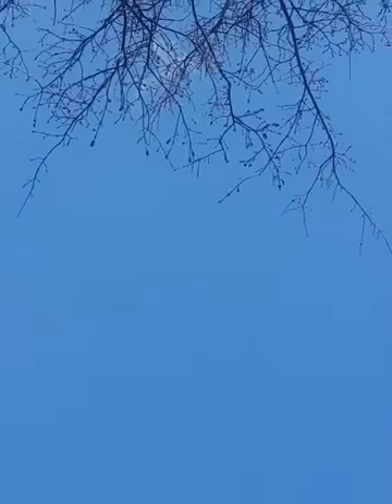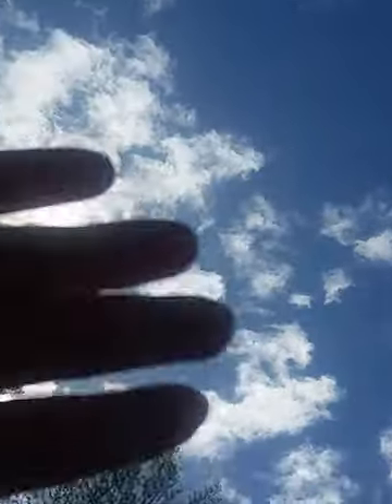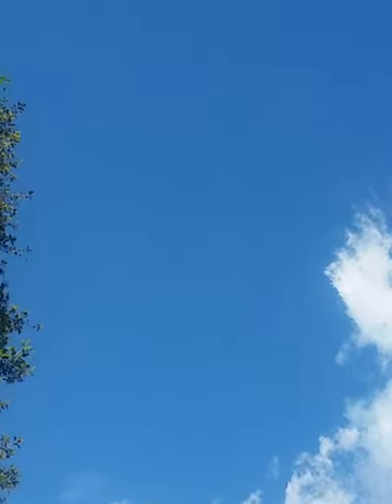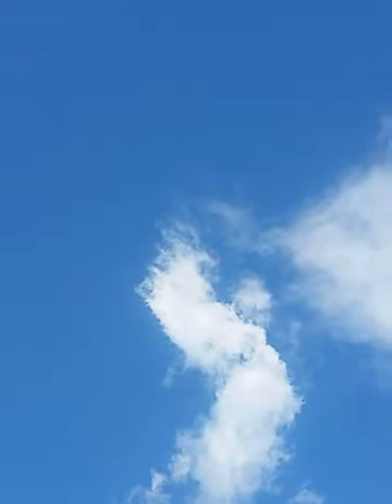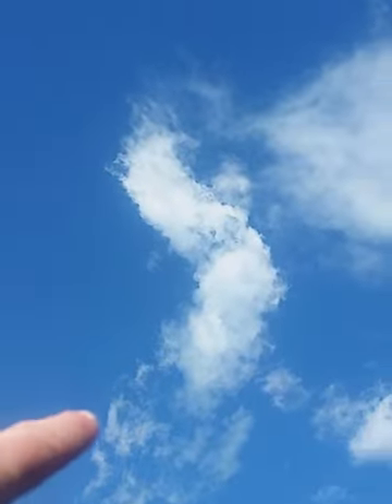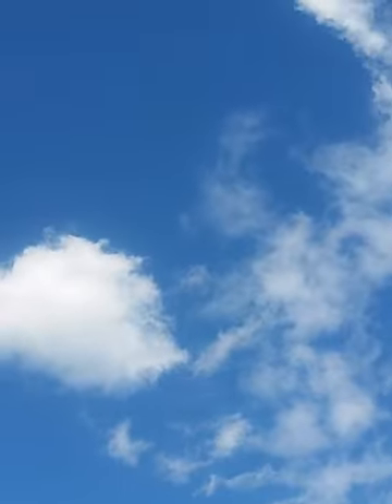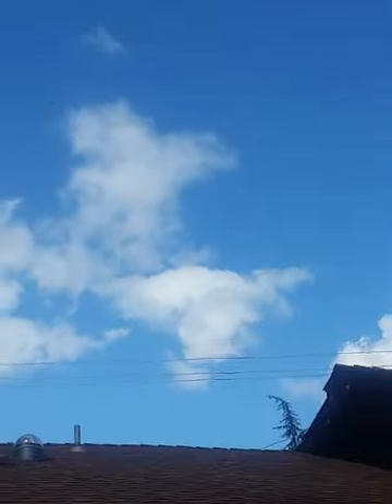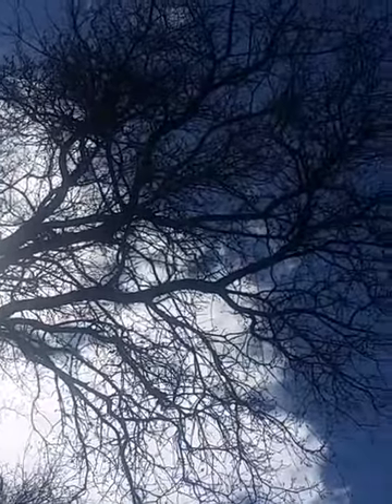EVERYTHNG UNDER THE SUN⚠️The sky is changing (observation amd documentation .... March 25, 2018